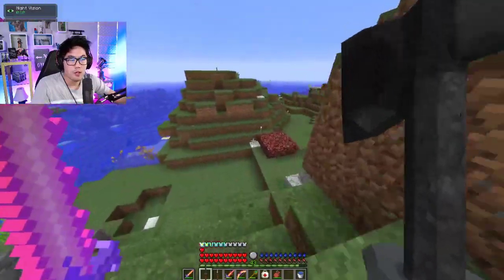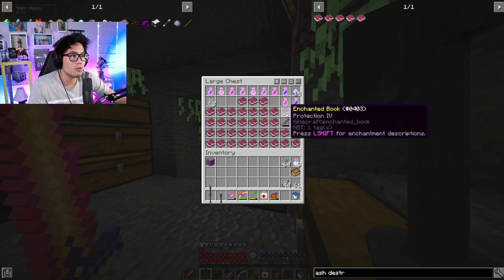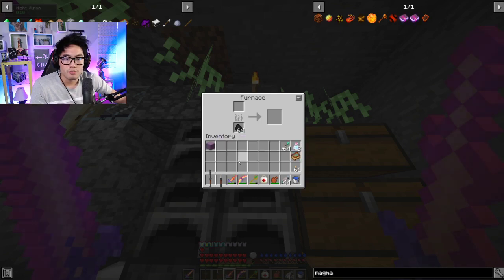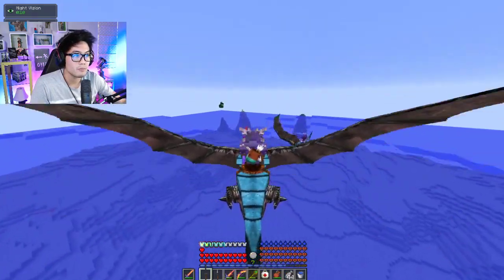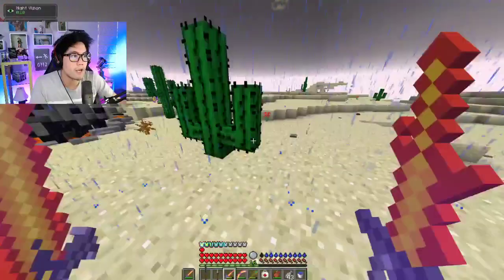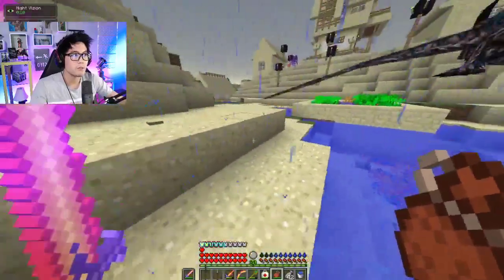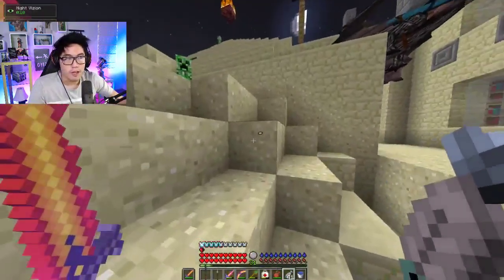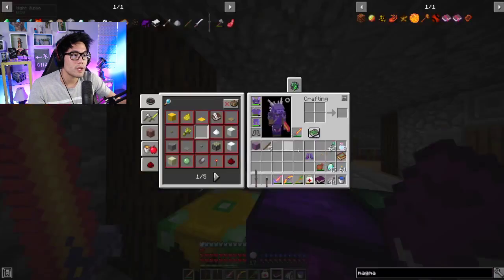[08/19/2020] itsRyanHiga - alohaaaaaaaa (Part 2)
This channel is a twitch stream archive for my favorite youtuber (now twitch streamer) Ryan Higa.

If you take anything from here, please make sure to refer to Ryan and his twitch channel (itsRyanHiga).

This channel is also not monetized, if you see any ads on this, it's because there might be a copyrights claim on the video (which I noticed that it's the case whenever ryan is having classical music on!).

If in the future, this channel become eligable for monetization, I will make sure that every cent that I make off of it will be directly donated back during Ryan's streams.
I am not doing this for money, it's just mostly for lamps to enjoy old content and also in case ryan might need access to his old stuff one day.